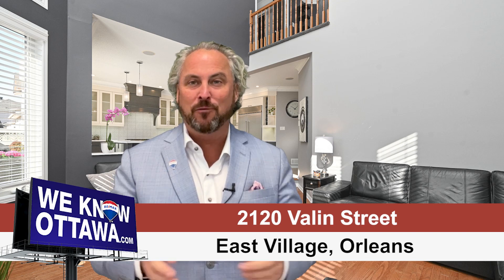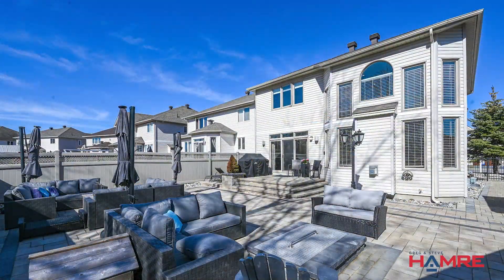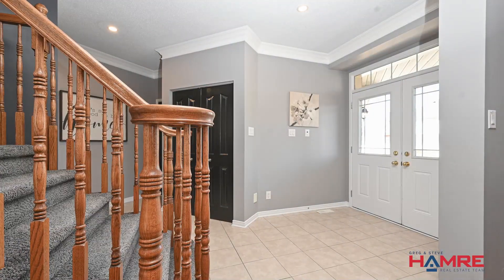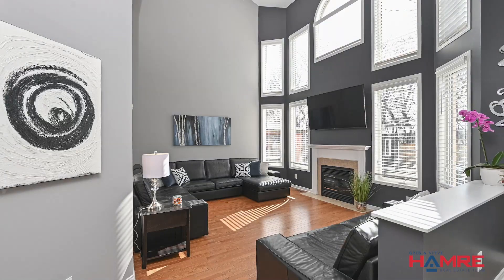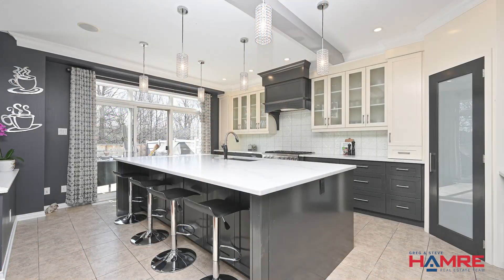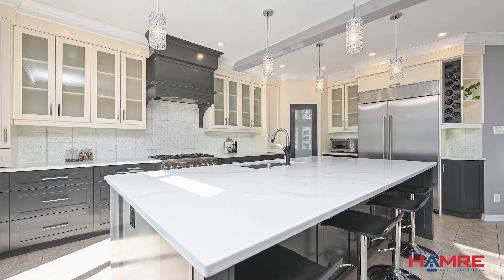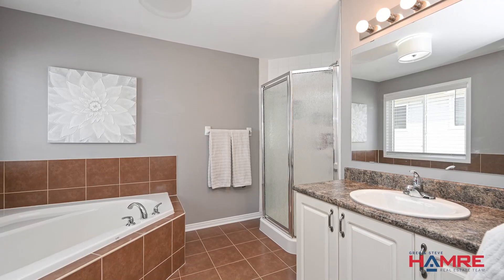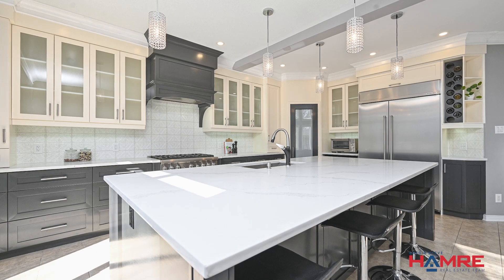SOLD - 2120 Valin Street - East Village Orleans - Hamre Real Estate Team RE/MAX Affiliates Ottawa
🤩If you love to entertain 🥂 you're going to love this place.

🌟Welcome to Valin Street.

🏡This is a beautiful five-bedroom, three-bath single-family home in the neighbourhood in The East Village.

🐶It's a spectacular neighbourhood close and ✏️ great schools, parks and recreation.

🏡This particular home backs onto the ravine, has a 🎸 rockstar backyard with interlock patios, gazebo, hot tub and fireplace.

😍 Absolutely gorgeous and situated on an extra-wide lot.

⭐We have a beautiful interlock walkway 🌷landscape gardens,

➡️ Grand entrance way with beautiful tile floors, entertainment living and dining area with rich hardwood floors.

🖥 We have a main floor office or an optional fifth bedroom.

🛁 This fifth bedroom has a closet as well as an ensuite path.

🚪We also have inside access to a double car garage.

💎 It's got an open concept feel throughout the main floor.

The family room has floor-to-ceiling windows. ☀️

😀It's absolutely gorgeous. 🔥 Beautiful gas fireplace.

Open concept kitchen, absolutely amazing.

Gourmet chef kitchen perfect for people who love to entertain. 🥂

😀Everybody hangs around in the kitchen. 🤩This island in the kitchen is absolutely huge, large, enormous, beautiful countertops.

It's a newly built kitchen.🔨

🥫 It's got a walk-in pantry, a beautiful 36-inch range, as well as a dual fridge freezer and a large patio door leading to your 🌴 Oasis backyard.

📶 The upstairs features three large bedrooms, including your primary bedroom with ensuite bath and a walk-in closet.

There's also a second-level loft as well as laundry on a second level.

Some really neat things I like about this property:
✅ The fact that the kitchen has been updated.
✅It's got new cabinets, and beautiful countertops.
✅This is a true five-bedroom home.
✅We have a bedroom on the main level with an ensuite and there are four bedrooms on the second level.
✅ Primary bedroom
✅There is a loft, Great for an office or a play area.
✅The basement is fully finished with a large rec room, fitness area and workshop and plenty of storage.

🙋‍♂️This is Steve Hamre from the Hamre Real Estate Team RE/MAX Affiliates in Ottawa.